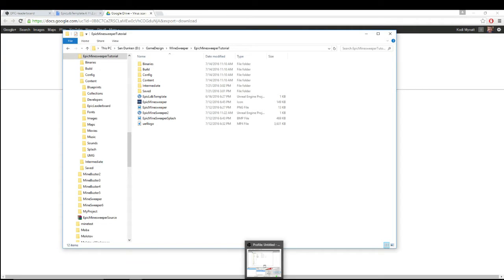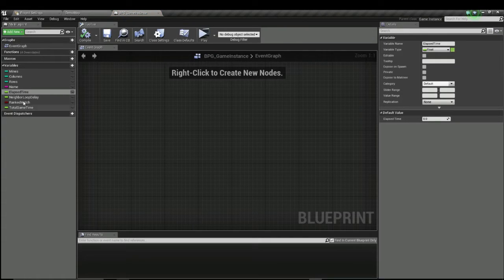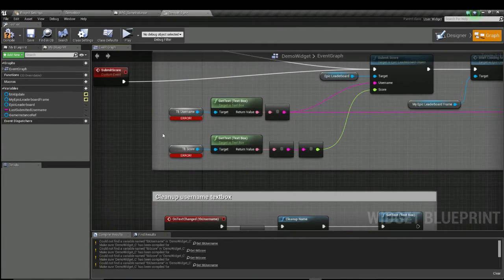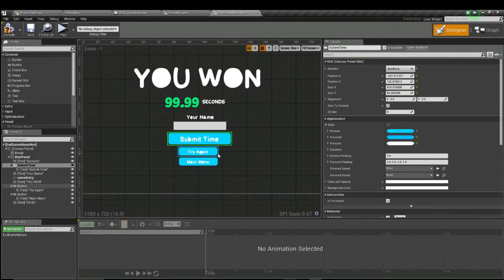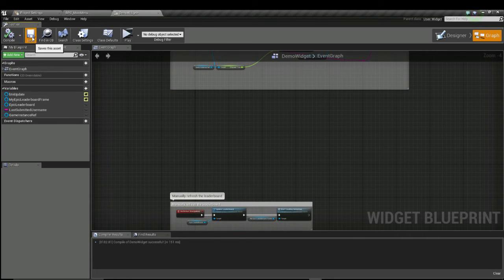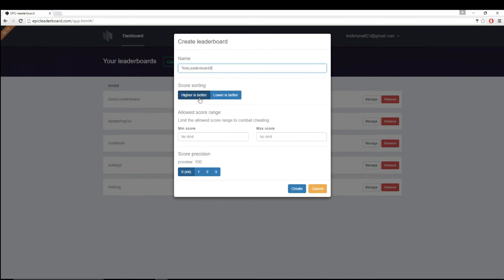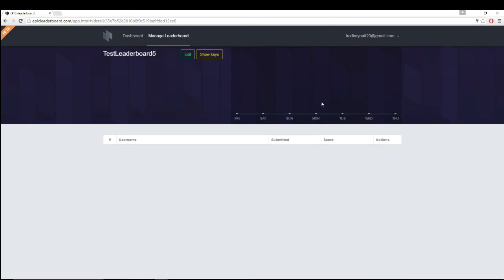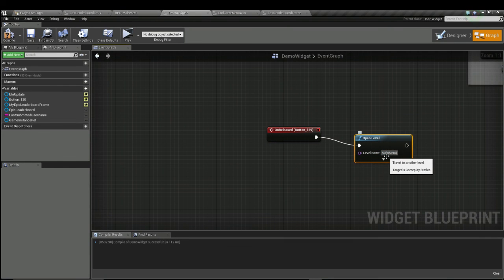Free ue4 Online Leader board Tutorial